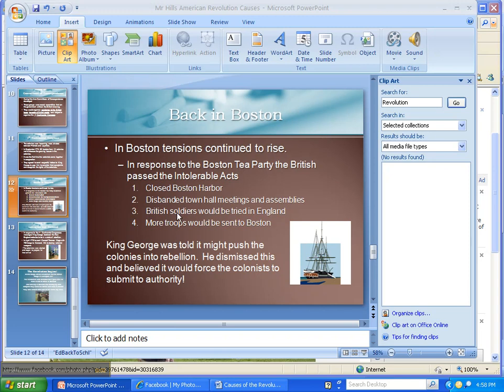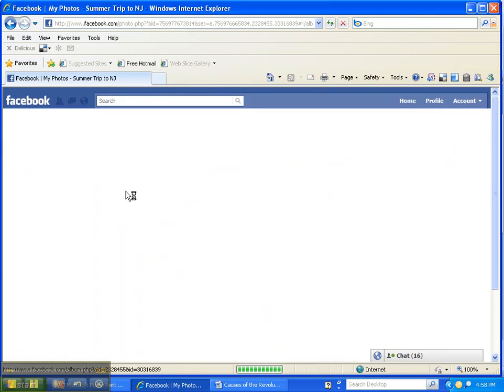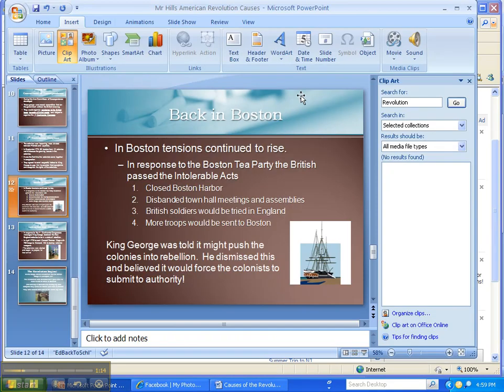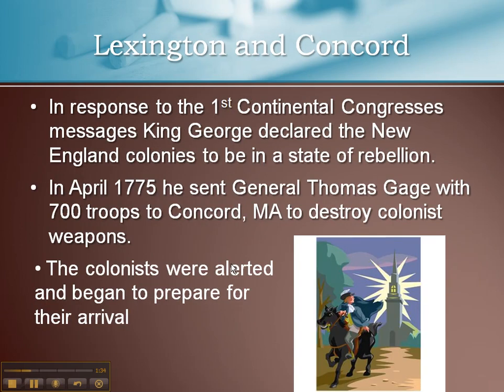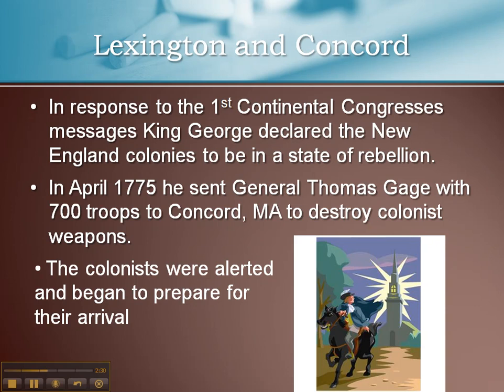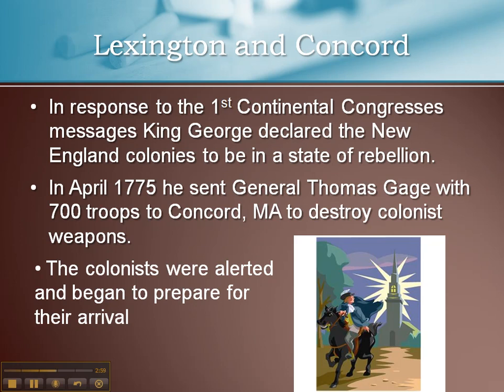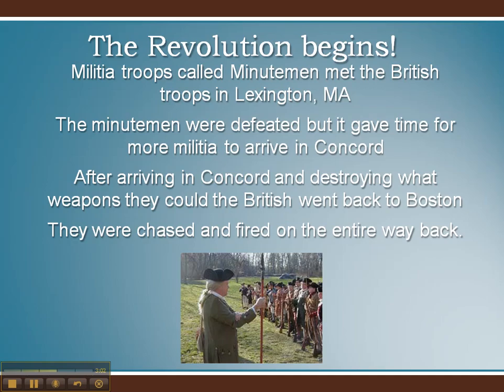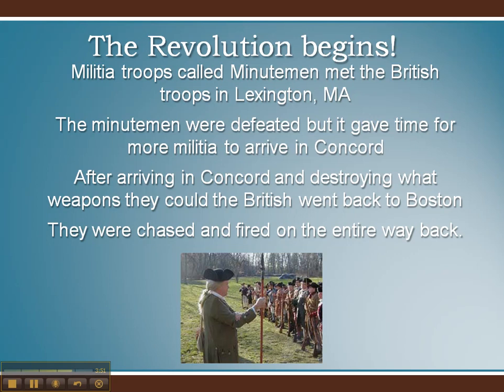Mr. Hill Revolution Causes 6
A screencast of a lesson from Mr. Hill's Class